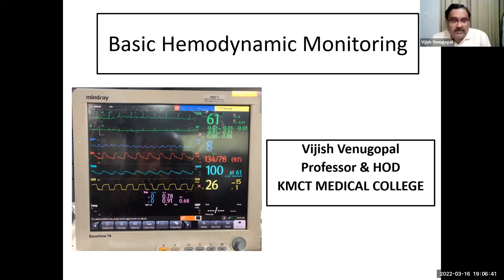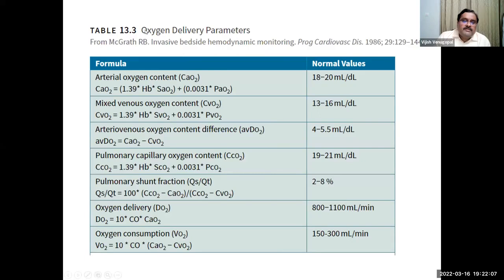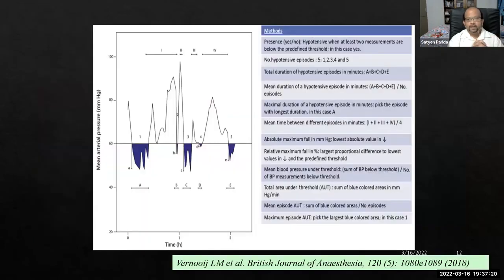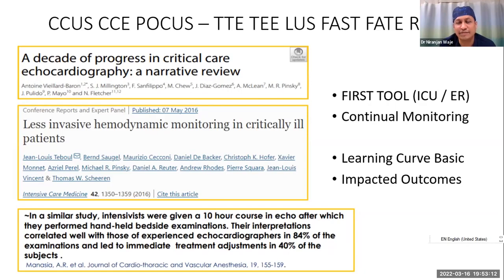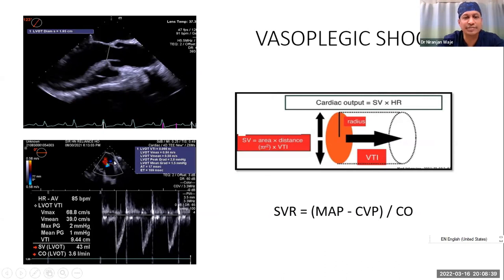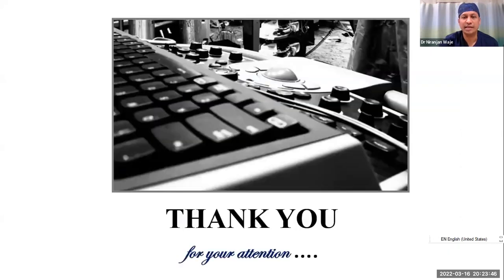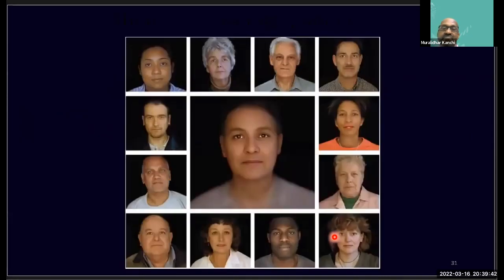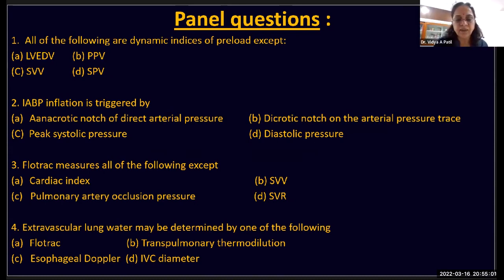Hemodynamic monitoring What, When & How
ICA Webinar March 2022